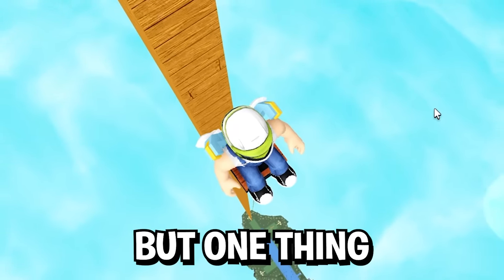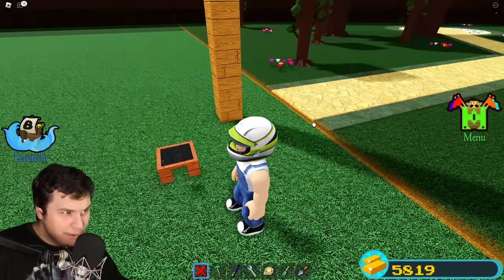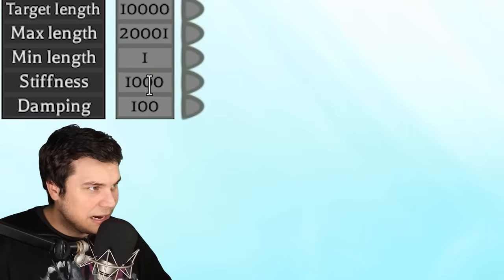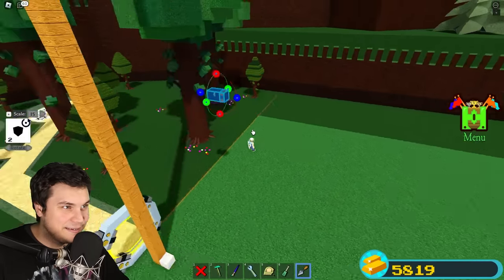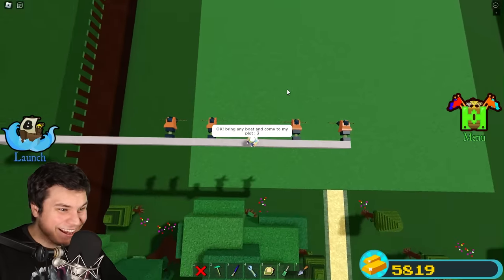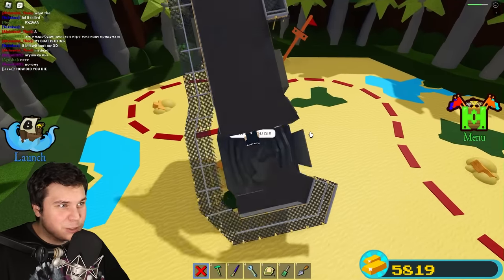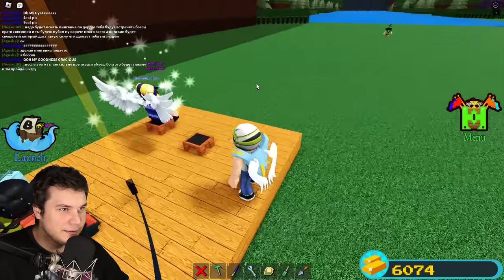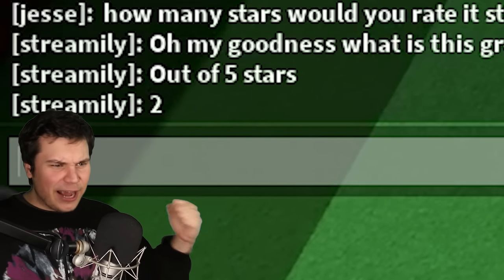I built a ZIPLINE TO TREASURE with ROPES! Roblox Build a Boat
TODAY WE BUILD A ZIPLINE TO THE END WITH ROPES IN BUILD A BOAT!